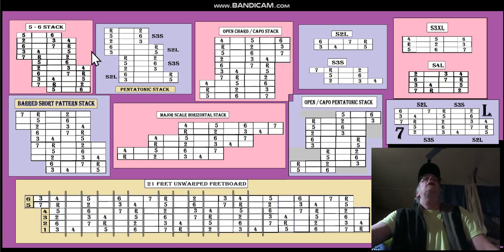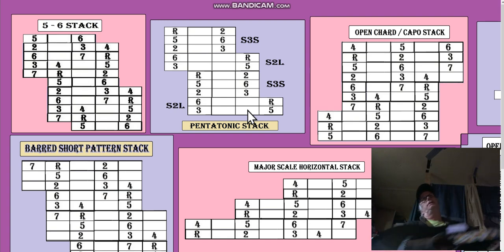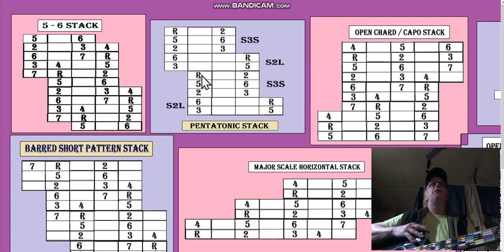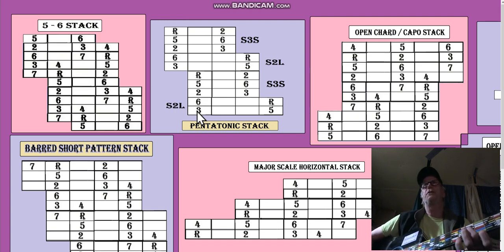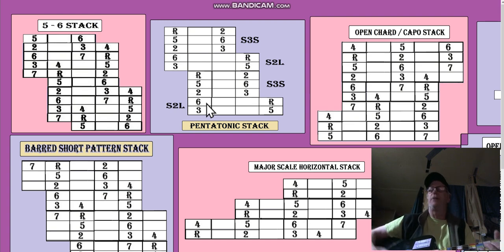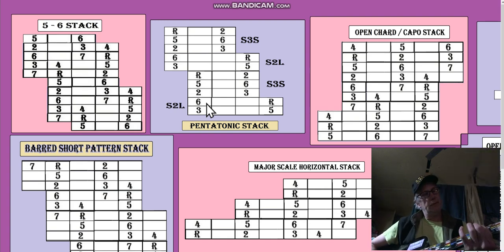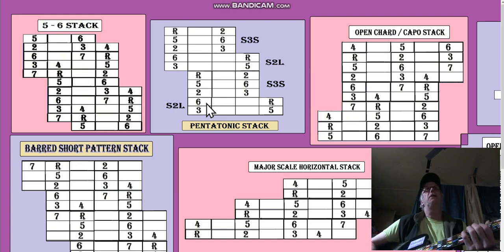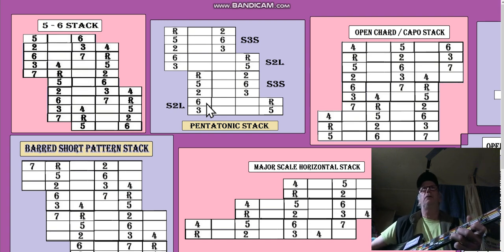Andys Free Guitar Chart Videos Lesson Chart 36 Part 1 of 6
Patterns, the keyless wonders of the unwarped realm. Fully modal, depending on your starting note number. Playable patterns from the bar, capo or open fretnut, provided you play through the tuning warp between stings 4 and 5, as counted from the base string. Any pattern can be started from any string or pattern number, leading to any of the 7 modal scales.